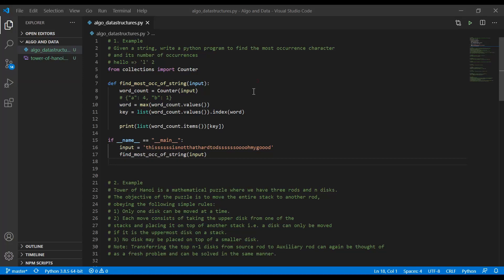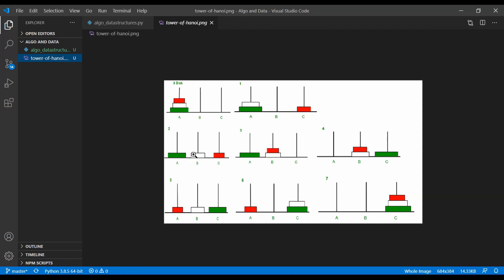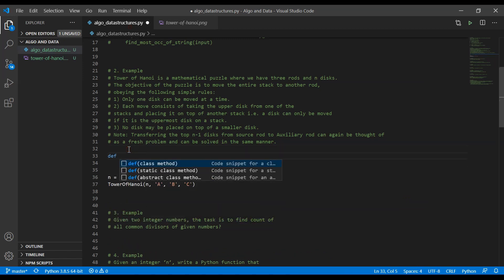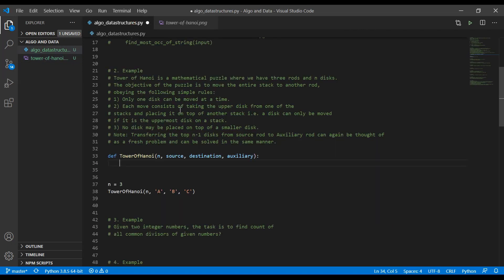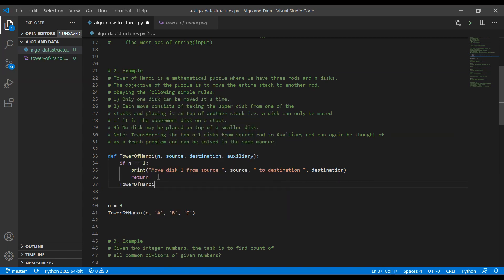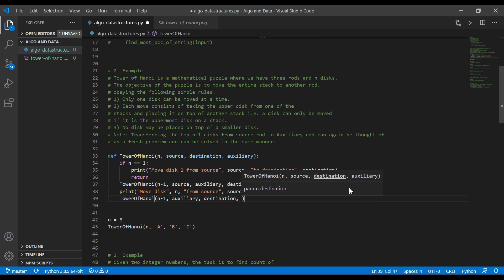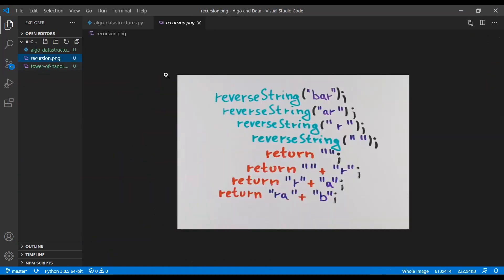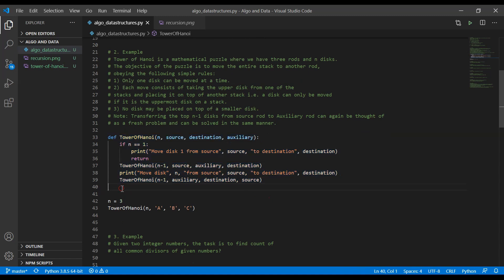Tower of Hanoi - Recursion in Python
This video will show you recursion in python with the example of the Tower of Hanoi. This is a very popular example of recursion. We will also compare the iterative version to it and come to the conclusion why recursion is so powerful in certain cases.